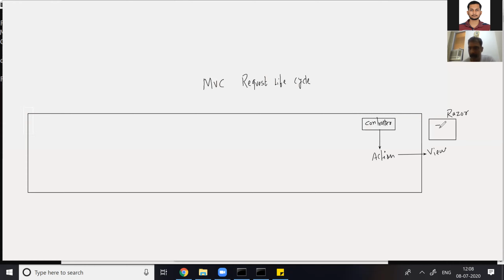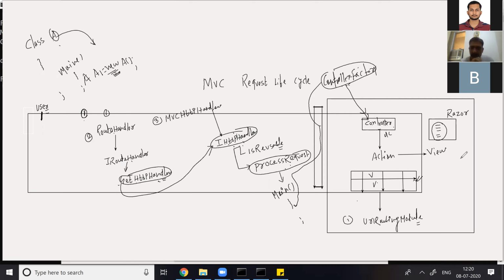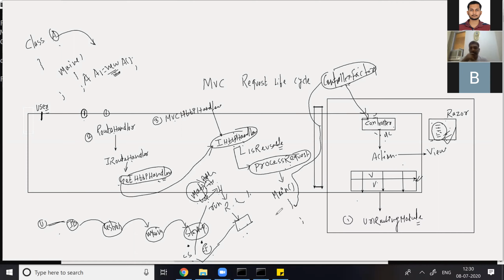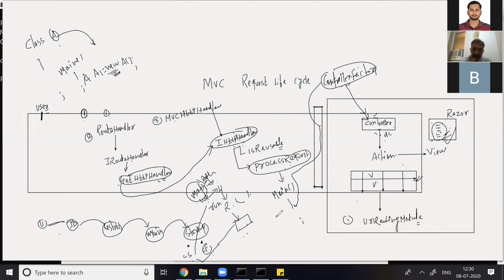MVC Request Life Cycle (How to customize)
Create Folder in Root (Handler)

1.MessageHandler.cs

        public void ProcessRequest(HttpContext context)
context.Response.Write("Message..Subject. Thx.");
2.MessageRouteHandler.cs

3. Modify RouteConfig.cs

    public static void RegisterRoutes(RouteCollection routes)
            routes.IgnoreRoute("{resource}.axd/{*pathInfo}");

            routes.Add(new Route("BelalMessage", new MessageRouteHandler()));

            routes.MapRoute(
                name: "Default",
                url: "{controller}/{action}/{id}",
                defaults: new { controller = "Home", action = "Index", id = UrlParameter.Optional }